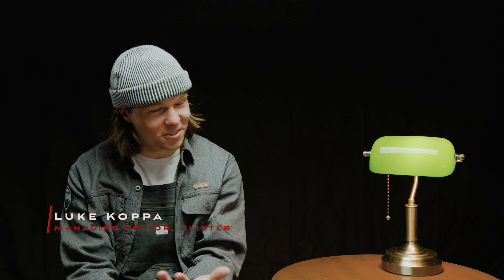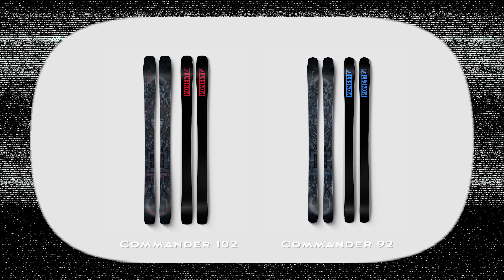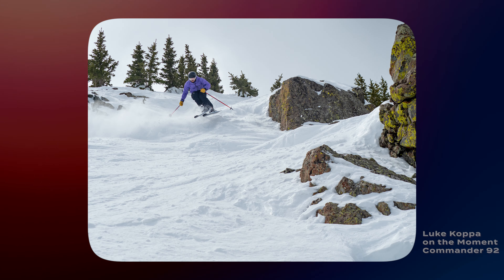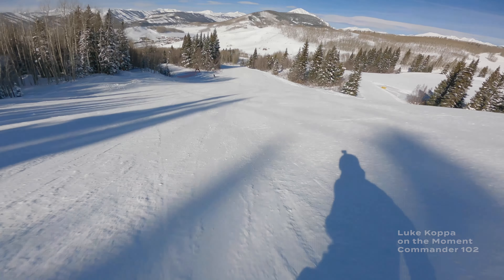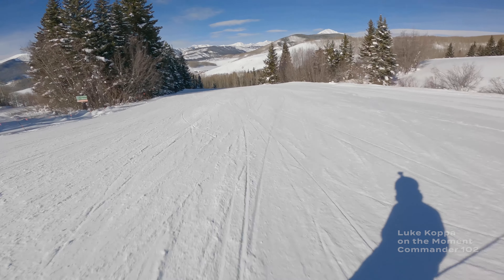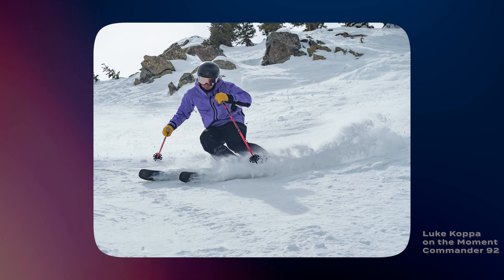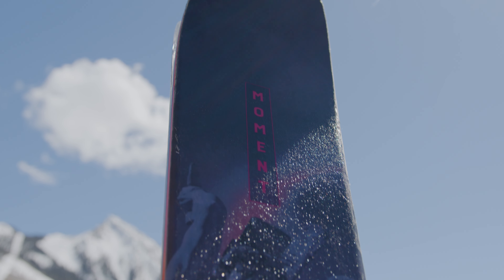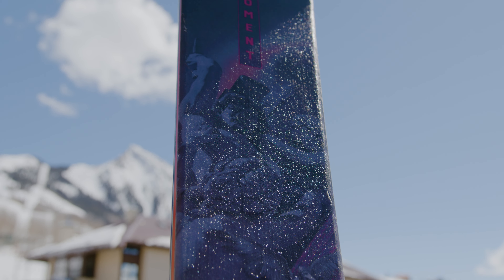When a Non-Traditional Ski Company Makes "Traditional" Skis | Moment Commanders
Moment has been making skis in Reno for over a decade now, and since the very beginning, they’ve done things their own way. So, when they revealed their new Commander series, those skis’ directional, metal-laminate, and narrow (for Moment) designs came as a bit of a surprise.

At Blister Summit 2024, we got the whole story from Moment Skis CEO, Luke Jacobson. We discuss how their directional skis have evolved over the years; how the Commander 92 and Commander 102 compare to Moment’s Countach, Wildcat, and Deathwish skis; the materials and design traits that make the Commander skis stand out, and more.

TOPICS:
Intro & Background 00:00
Design & Construction Details 4:04
Commander 92 vs. Commander 102 vs. Other Moment Skis 7:30